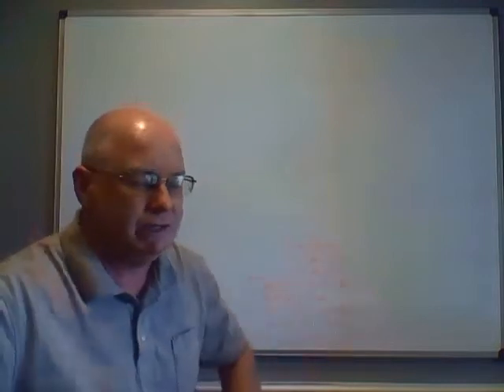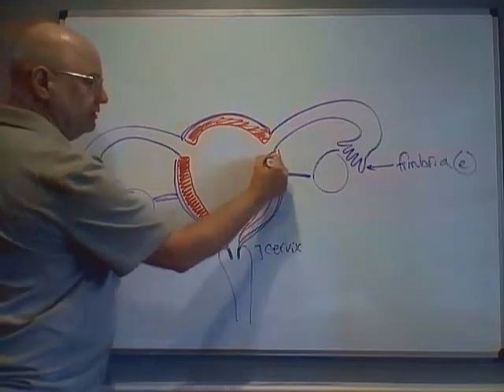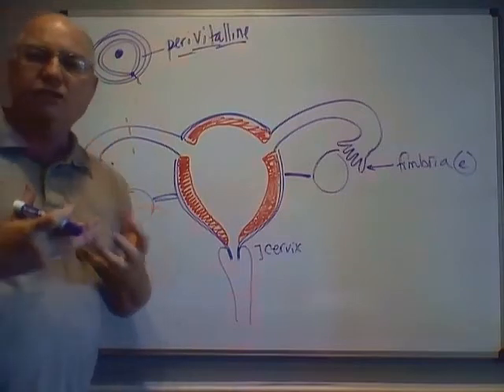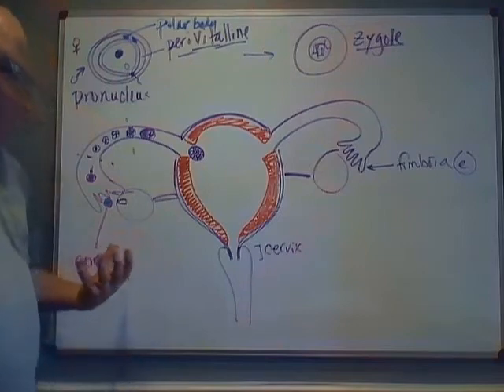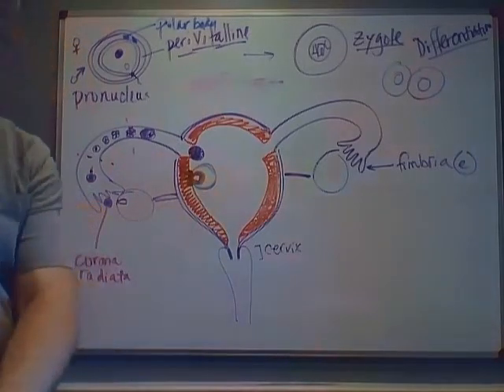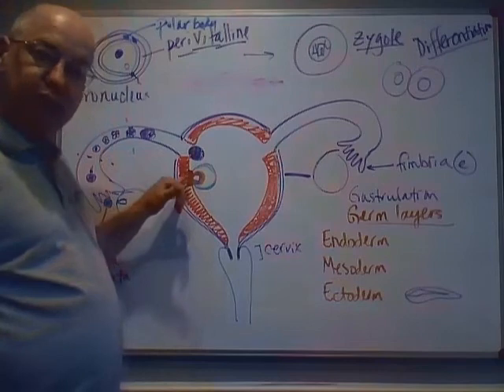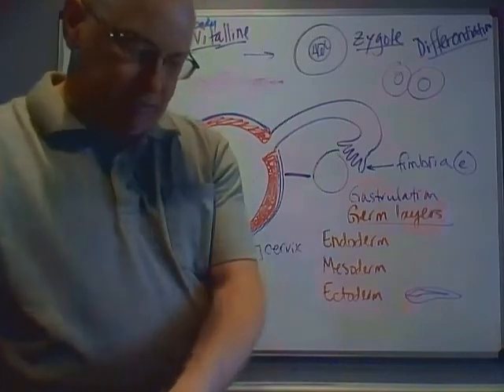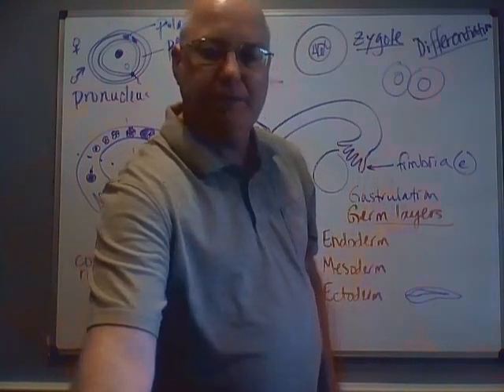Professor Long - Development/Embryogenesis